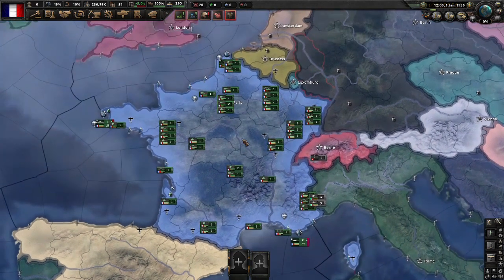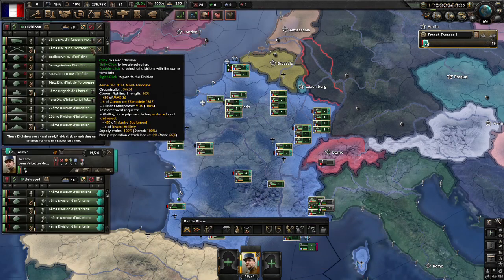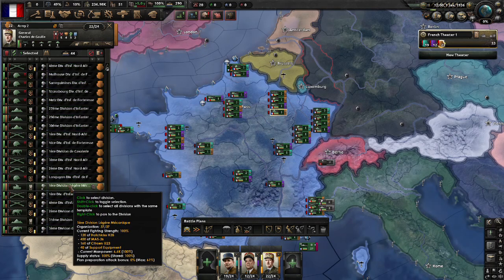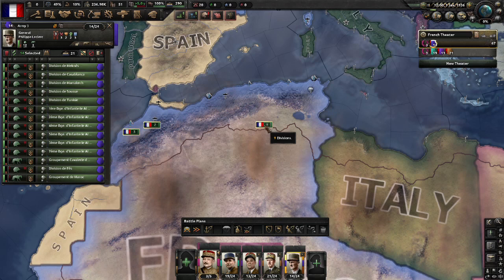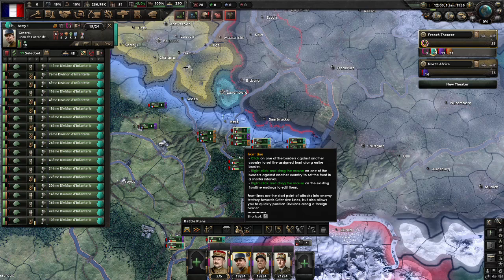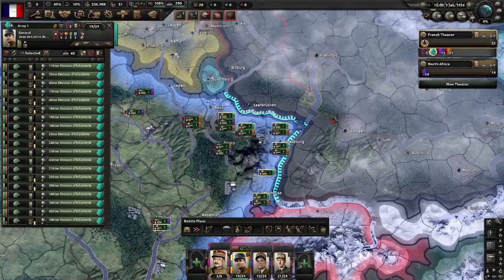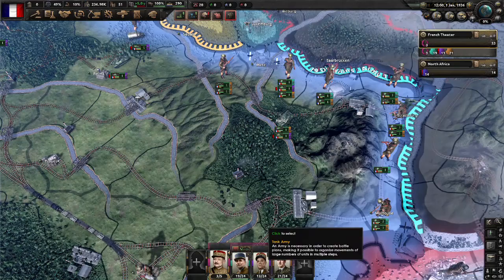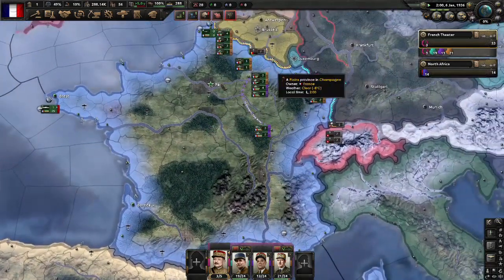Hearts of Iron 4 Tutorial Series - Episode 4: Organising the Army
This is part 4 of my beginners tutorial series for Hearts of Iron 4 (HOI4). In this episode I take you through combining divisions into armies, arranging armies into army groups, assigning generals and field marshals and giving frontline commands.

HOI IV gameplay content and sound effects are used in accordance with the terms laid out in their video policy